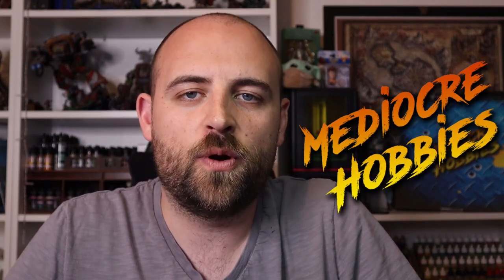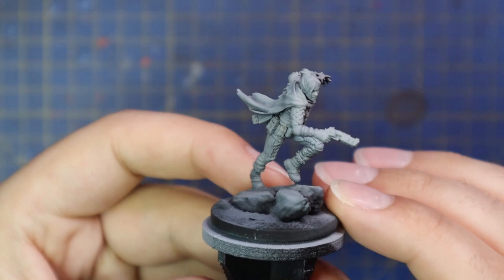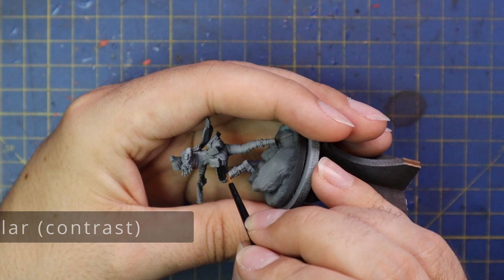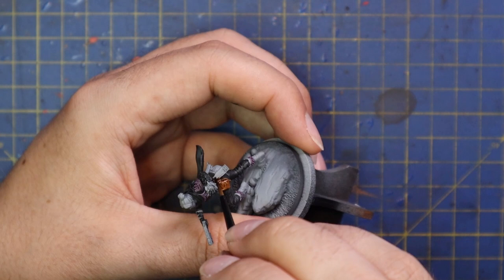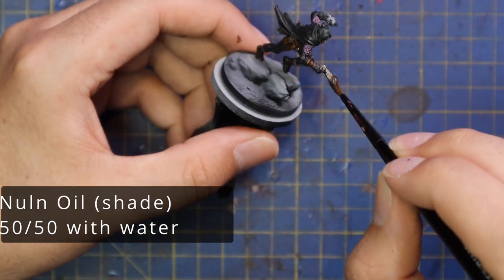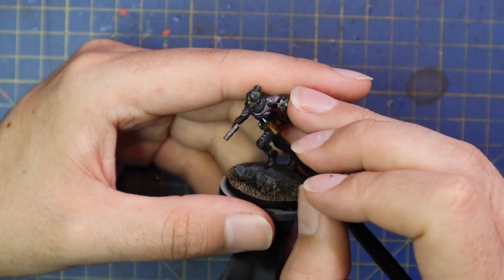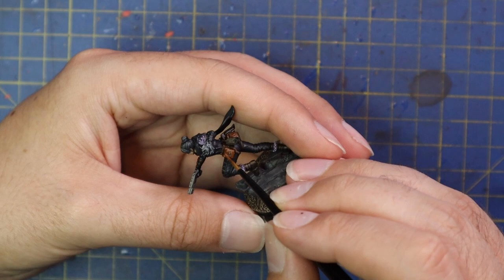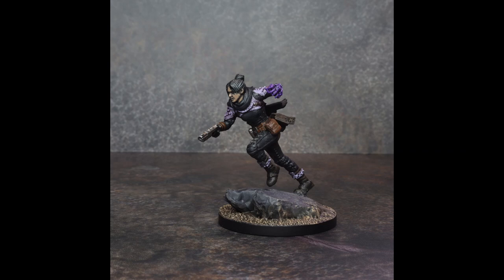A Tabletop Game with No Dice?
@GlassCannonUnplugged have smashed through their goal to bring Apex Legends to your nearest tabletop! For my last Apex Legends champion video, I chose to paint up Wraith as she appears in game, instead of adding my own custom spin on it. Wraith is quite a dark character and I actually ended up referencing some cosplay photos of her so I can spot all the details! Hope you enjoy, and check the link for the Kickstarter! Thanks again @GlassCannonUnplugged for trusting me to showcase your models!

Make sure you sign up to the Kickstarter in the link below to support the game launch and get playing asap!

Weathering powder :

Wet Palettes!